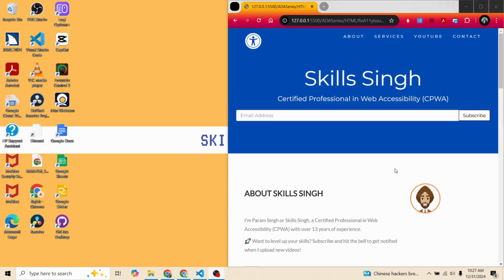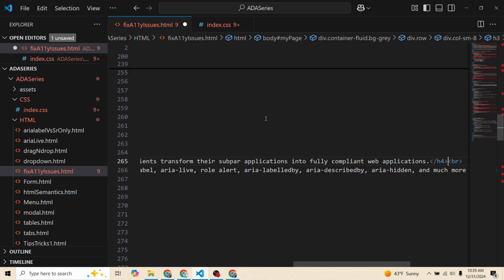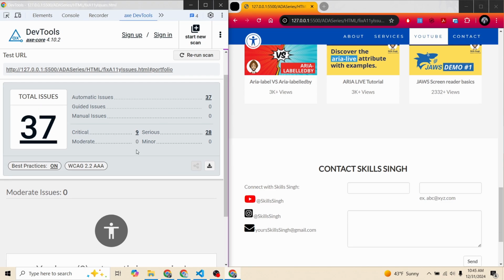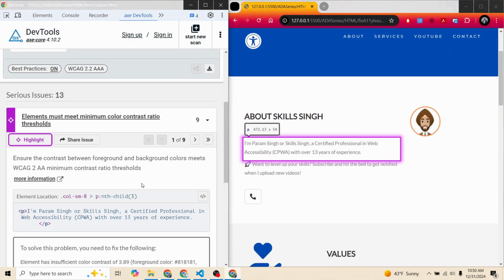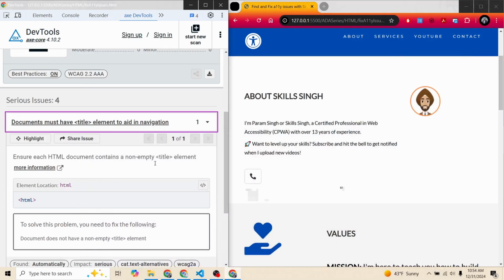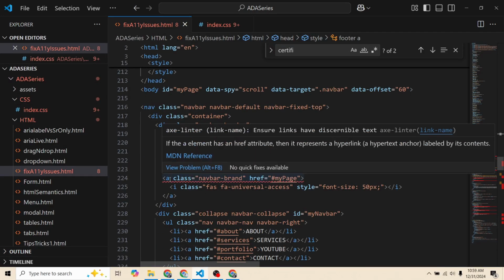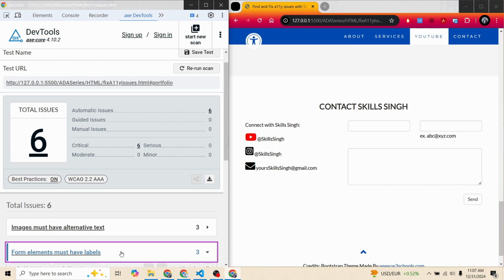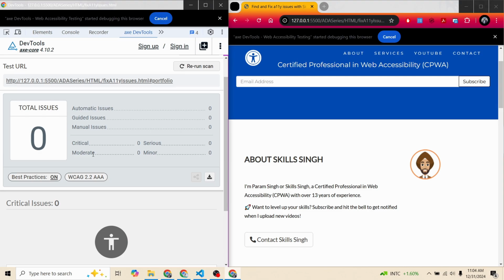Axe DevTools — Find & Fix Accessibility Issues Faster (Beginner-Friendly)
Learn how to test and fix web accessibility (A11y) issues using Axe DevTools!
In this step-by-step tutorial, we’ll uncover hidden barriers on a website, resolve them efficiently, and ensure the website is inclusive for all users. Perfect for developers, testers, and beginners looking to master accessibility testing.

⏰ Timecodes ⏰
0:00 Introducing Axe Devtool
0:42 Sample Website
1:01 Open Axe Devtool
2:04 Total Issues found
2:21 Moderate severity
6:24 Serious severity
15:23 Critical severity
20:25 Manual checks IMPORTANT